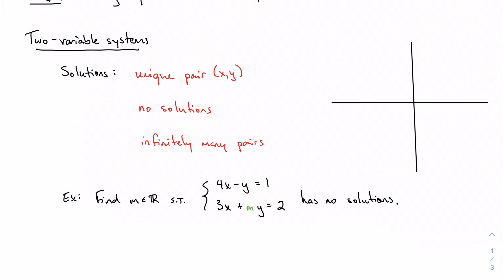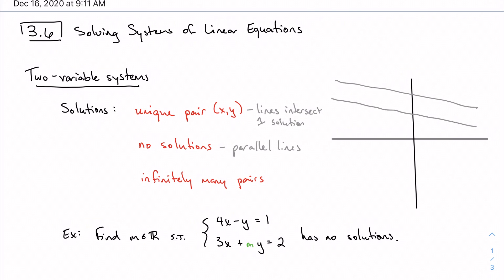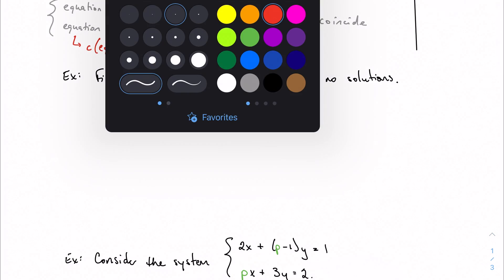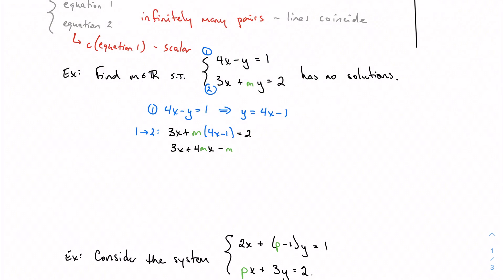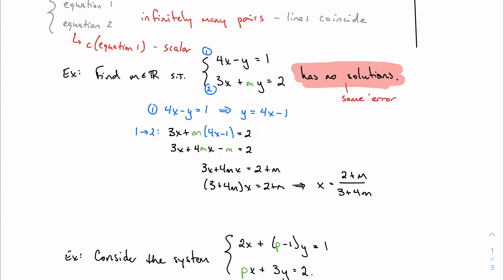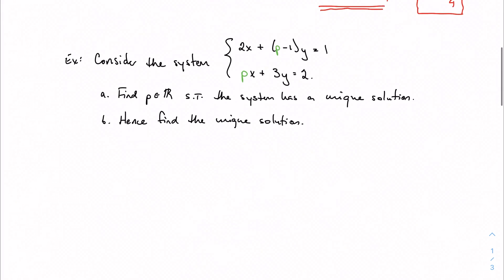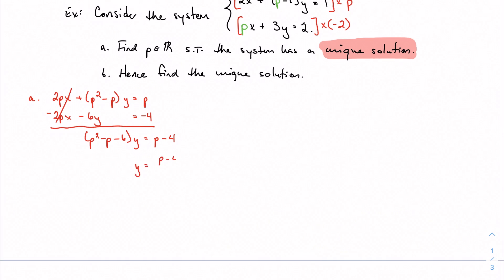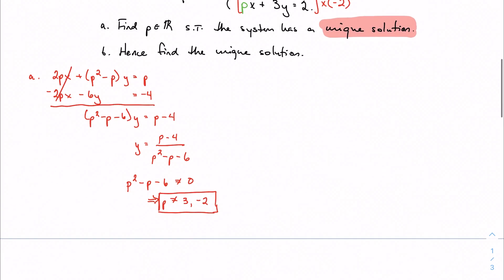3.6, part 1: Solving two-variable systems with variable coefficients (IB Math AA HL 1)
At this point in your math career, I expect you to be comfortable with solving two-variable systems by both methods, substitution and elimination. Let's look at some more challenging examples!